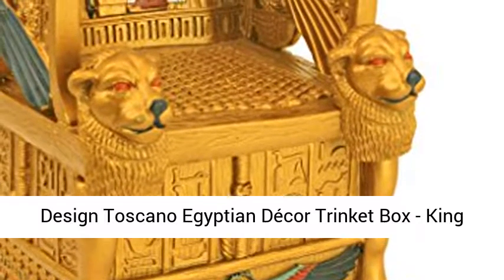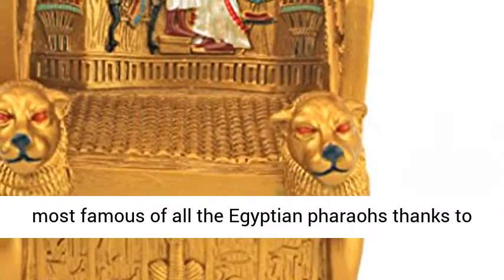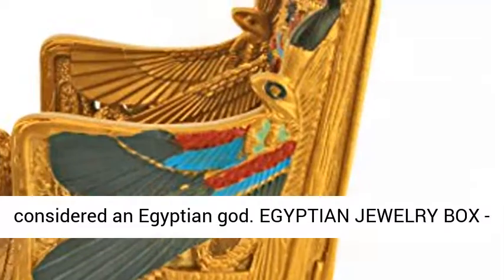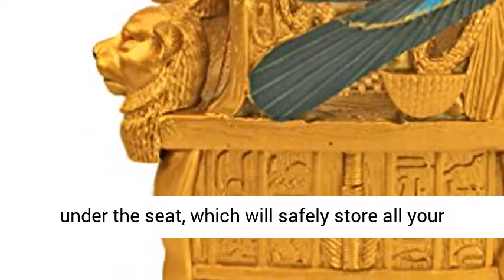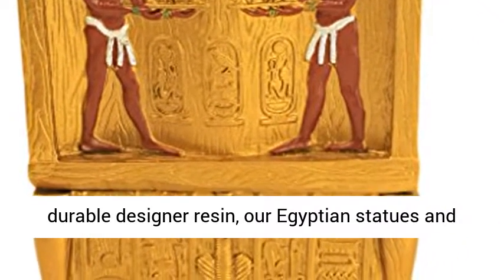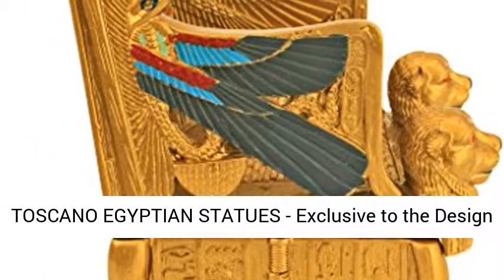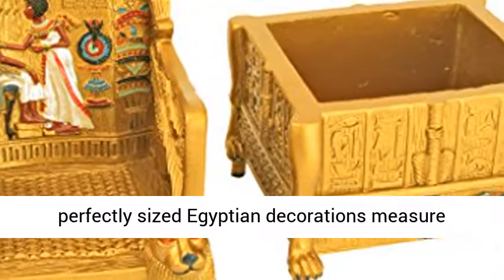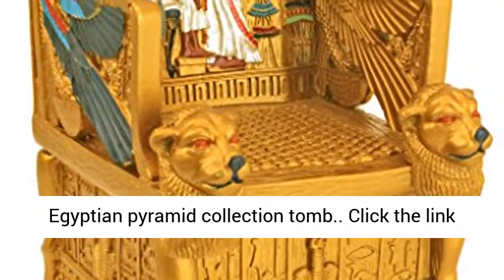Design Toscano Egyptian Décor Trinket Box - King Tut's Golden Throne Jewelry Box - Egyptian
EGYPTIAN PHARAOH KING TUT STATUE - The most famous of all the Egyptian pharaohs thanks to the 1922 discovery of his pyramid tomb by Howard Carter, the boy King Tutankhamen as pharaoh was considered an Egyptian god
EGYPTIAN JEWELRY BOX - Our Egyptian pharaoh King Tut statue creates this sculptural jewelry box, with secret compartment under the seat, which will safely store all your Egyptian jewelry
HIGH-QUALITY EGYPTIAN DECOR - Hand-cast using real crushed stone bonded with durable designer resin, our Egyptian statues and sculptures include fine details such as Egyptian hieroglyphs which are painted by hand
DESIGN TOSCANO EGYPTIAN STATUES - Exclusive to the Design Toscano brand, these detailed Egyptian figures make perfect gifts for the Egyptian history buff, a goddess royal alter, or pyramid display
Our perfectly sized Egyptian decorations measure 4½"Wx5"Dx7"H. 1 lb.  and are so realistically sculpted you'll swear you've walked into an Egyptian pyramid collection tomb